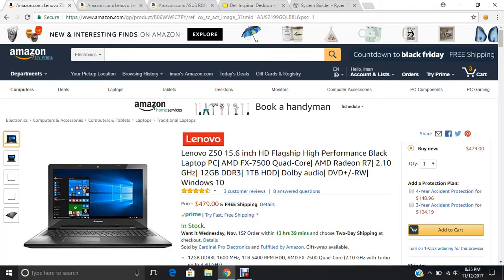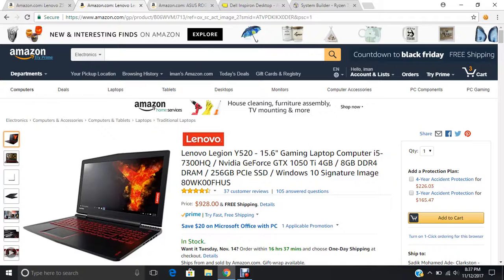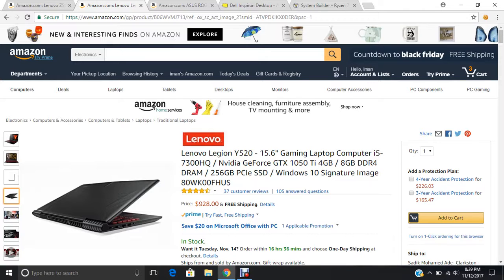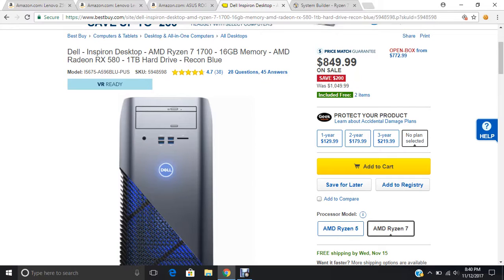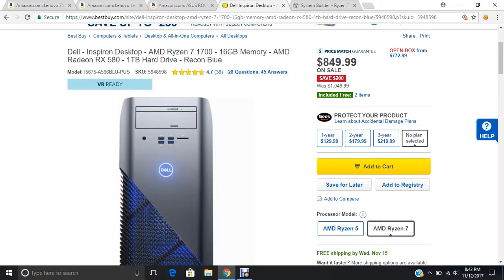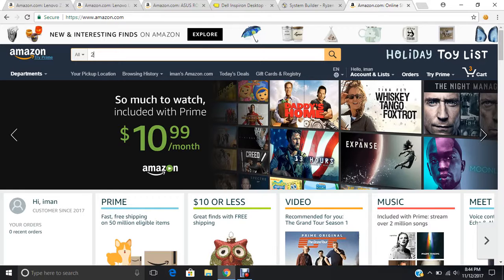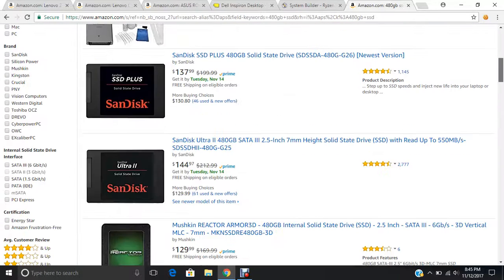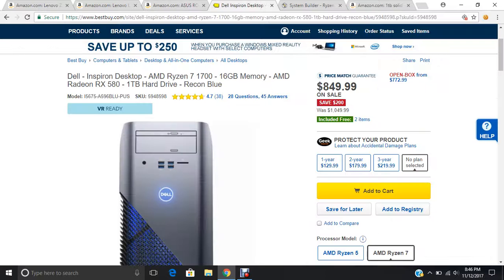BEST GAMING LAPTOPS. ARE they worth